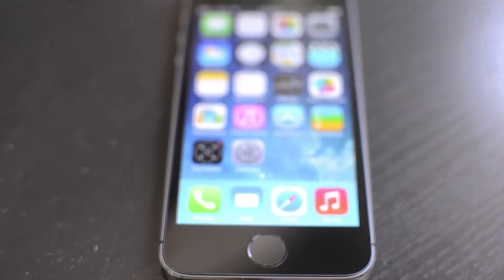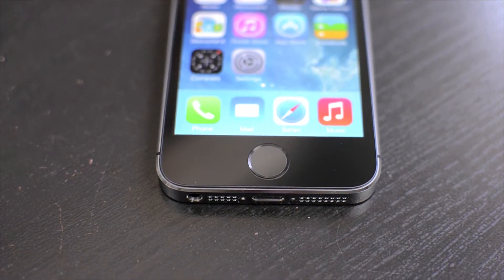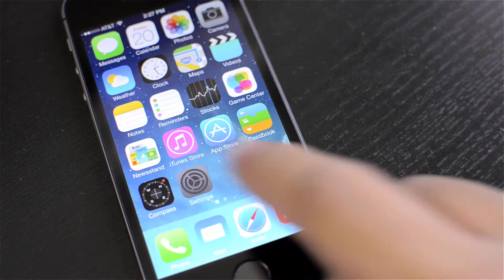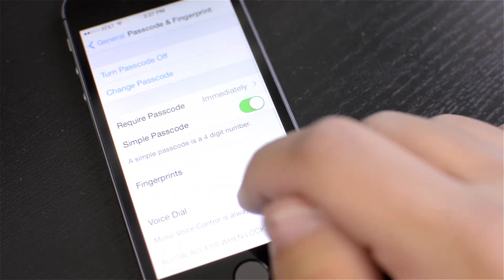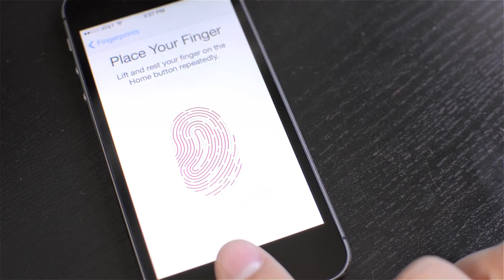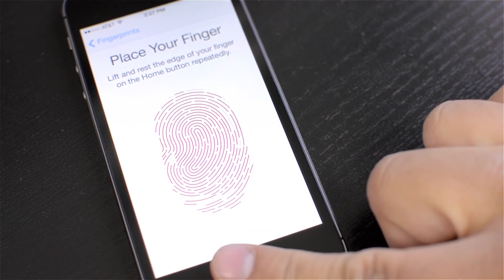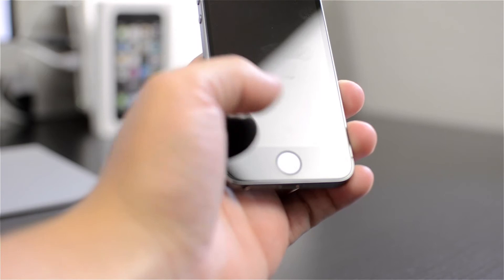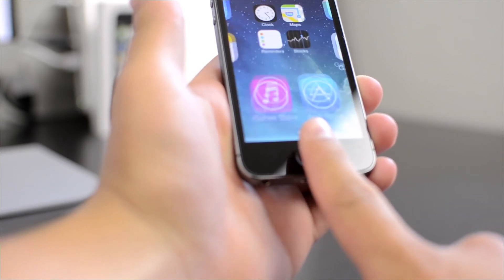iPhone 5S Touch ID: How it Works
One of the biggest new features on the iPhone 5S is Touch ID.  This is a new fingerprint scanner that allows you unlock and purchase items with your finger.